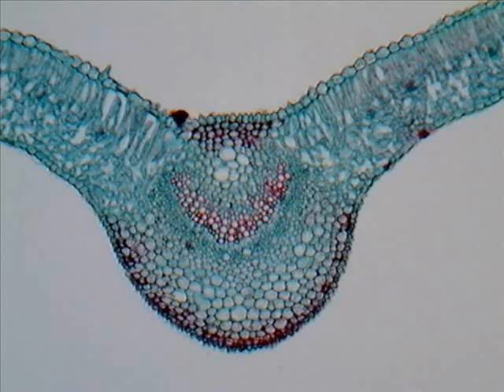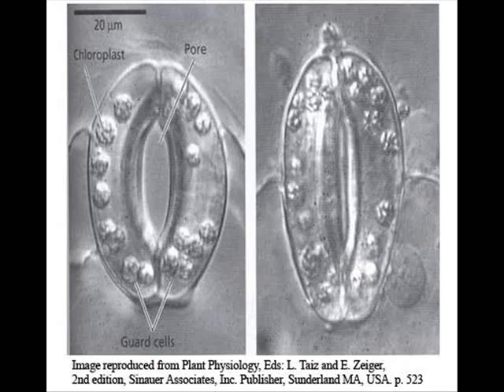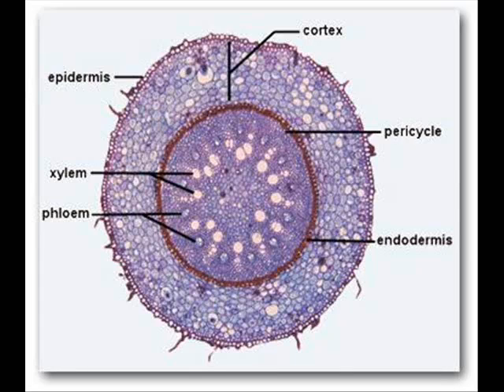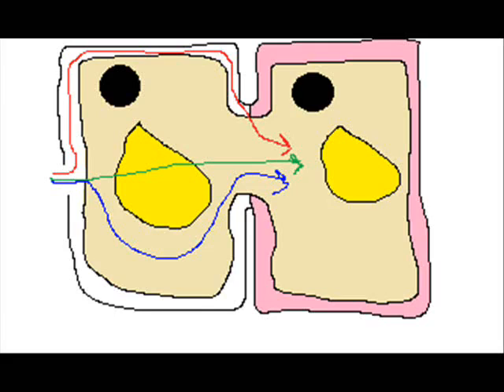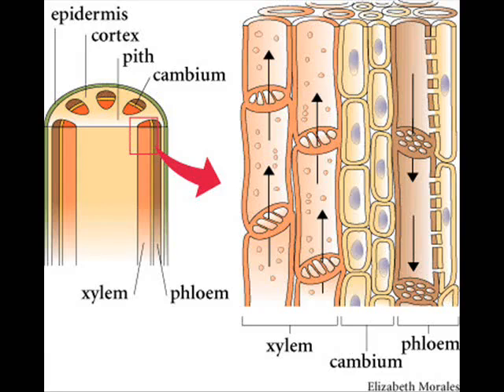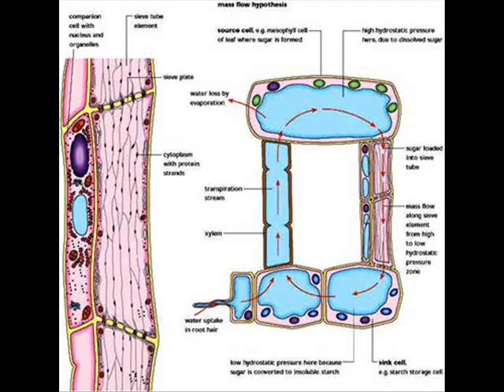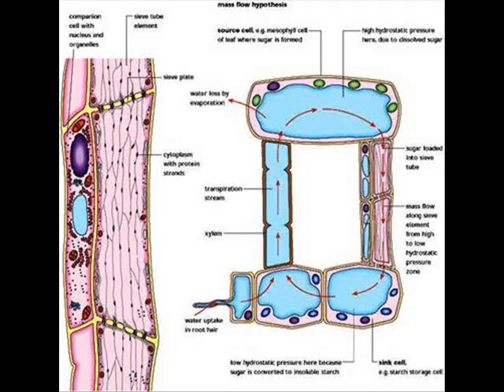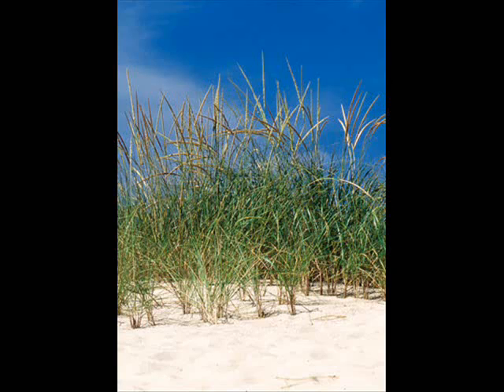Plants (Structure, Transport and Xerophytic adaptations) - A Level Biology